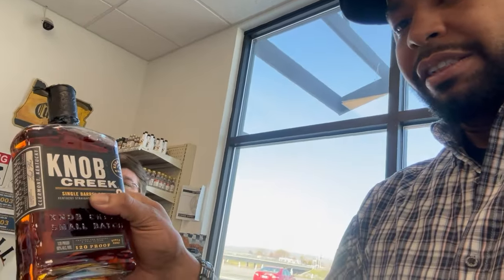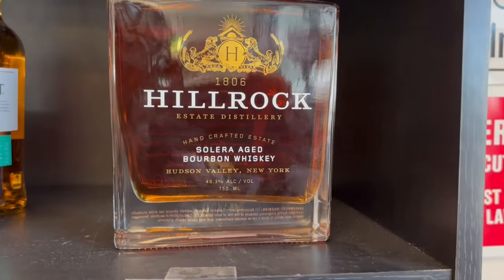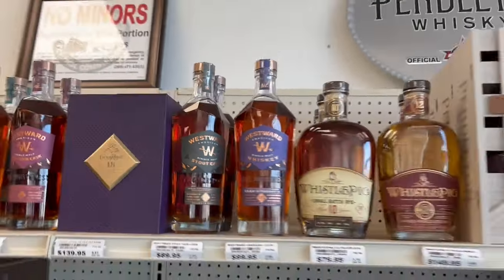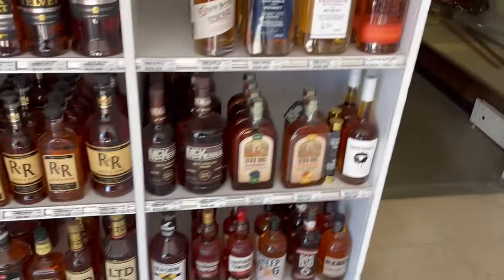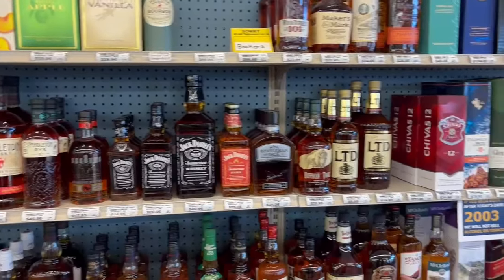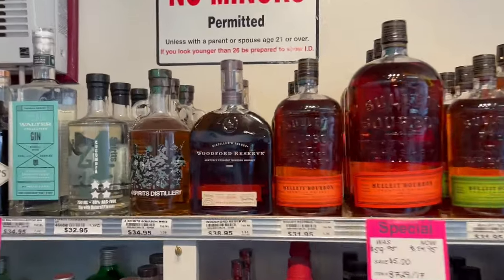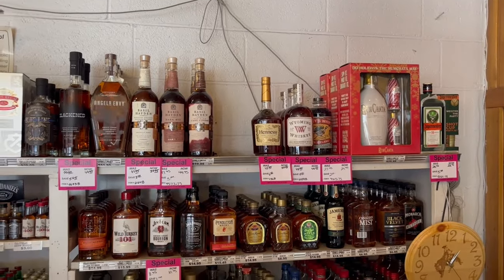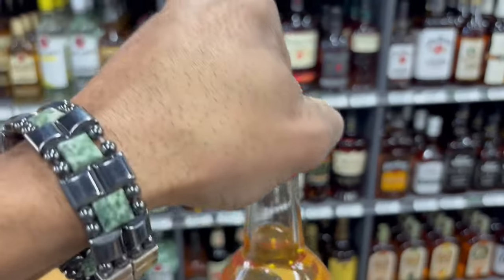Whisky Hunting 4 liquor stores in a rural area. Frey ranch Uncut, Knob Creek single barrel 9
We set out to see if we could find some whisky on a drop day in some rural towns.